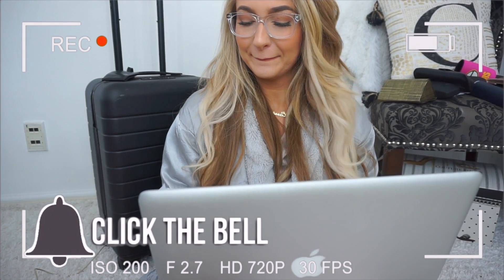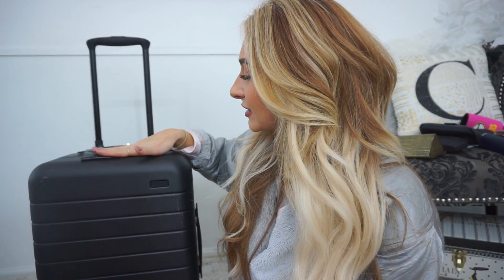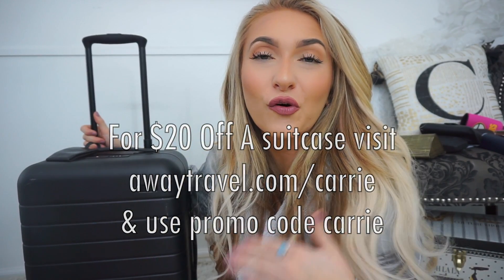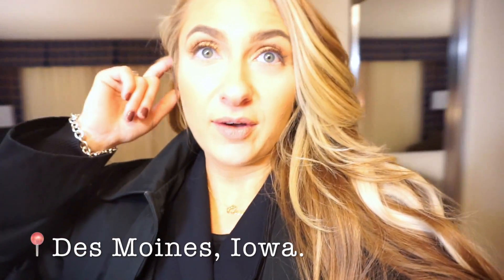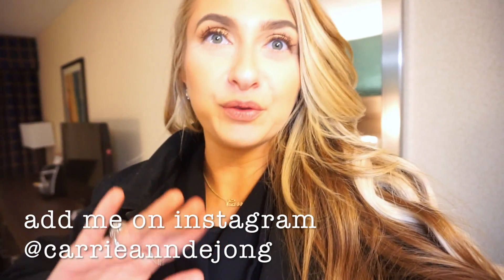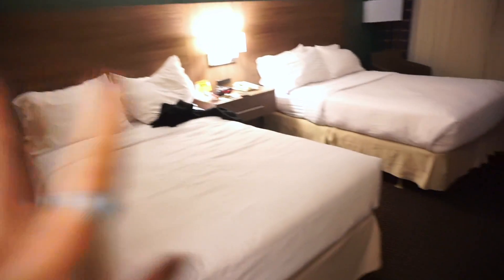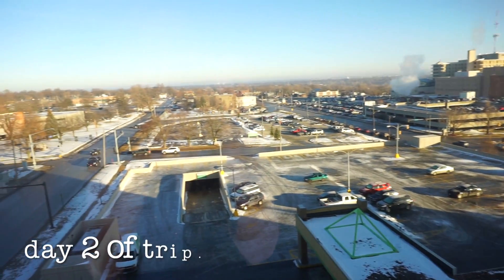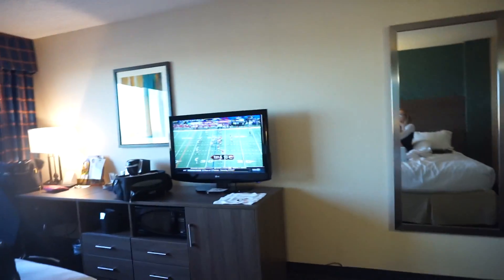The Life Of A Flight Attendant | Putting In My Notice | Vlog 28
Hey guys! In today's vlog about the life of a flight attendant my boyfriend matt suprises me and comes on my layover and I finally make an annoucement that I am putting in my two week notice!** I will be announcing what I am doing after this job on my instagram so make sure to follow me!

Lipstick in the beginning of video

Lipstick in the rest of the video

Eyeshadow palette I used

The Carry- On (black)
Size 21.7” x 13.7” x 9”   Weight 7 lbs.   Capacity 38L

- Apple Watch: Series 1 38mm Gold Aluminum
- Hair Color: Roots are my natural color- Blonde is by Alexandra Fae
- Self Tanner
- My College Degree: Corporate Communications
-Camera I Use (standard lens)
-Where are you based? Chicago, IL
- What Lipstick Are you wearing? It is always one of these 2!